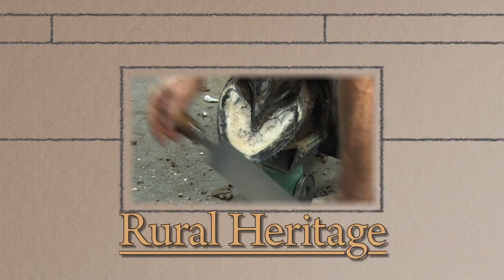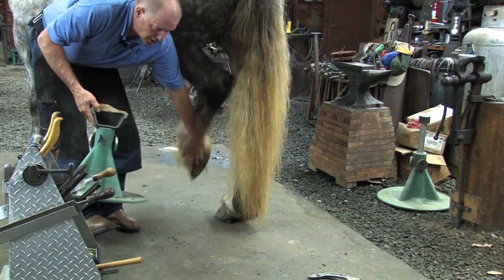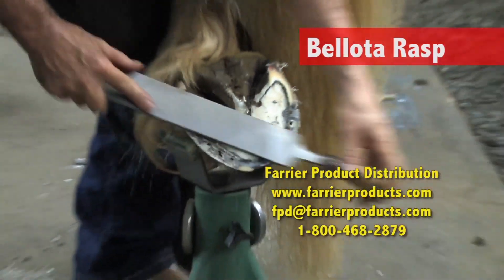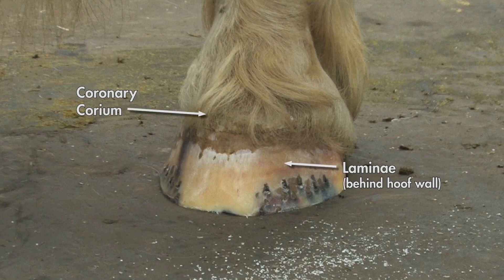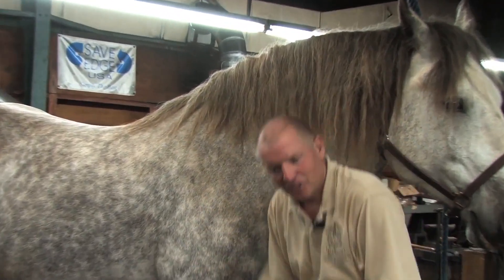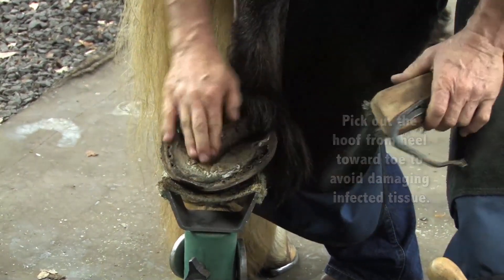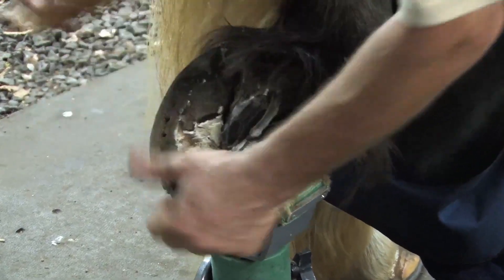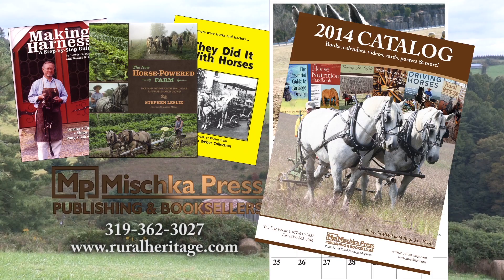Shoeing Tips & Techniques Part 2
Michael Wildenstein demonstrates how to remove a shoe and trim the rear hoof of a draft horse for farming and general use.